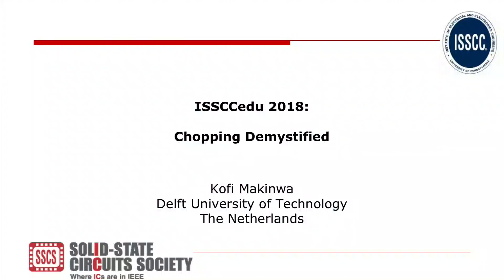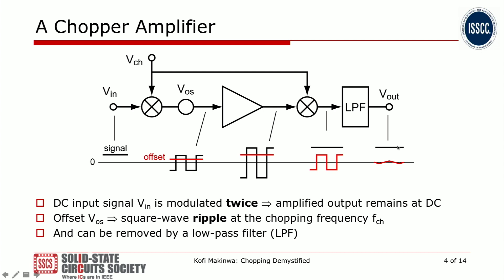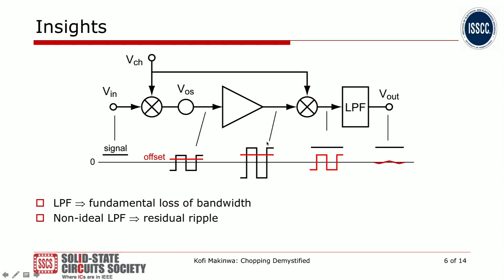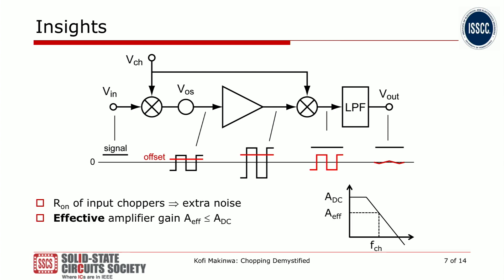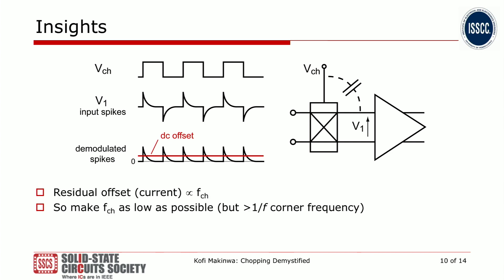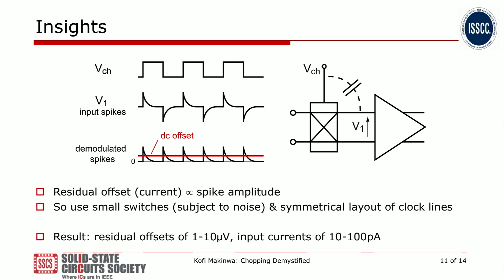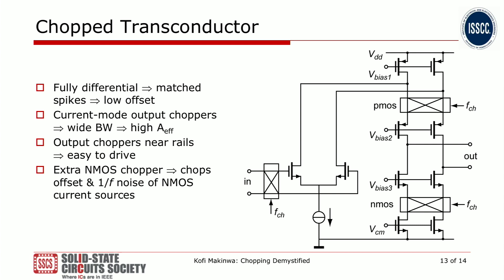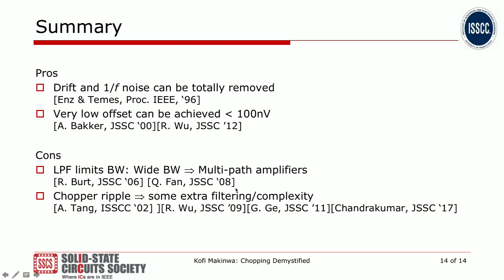Chopper Amplifiers Demystified Kofi A. A. Makinwa